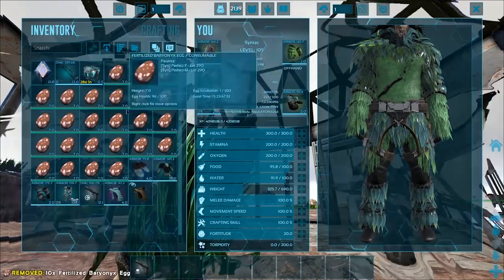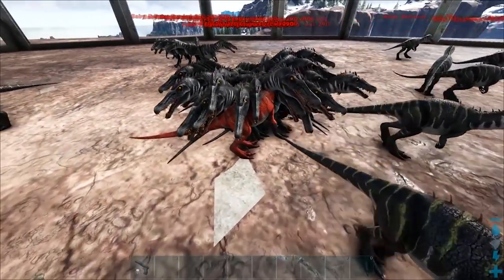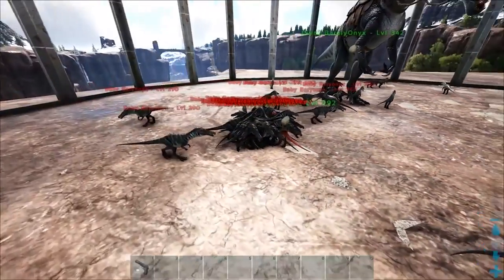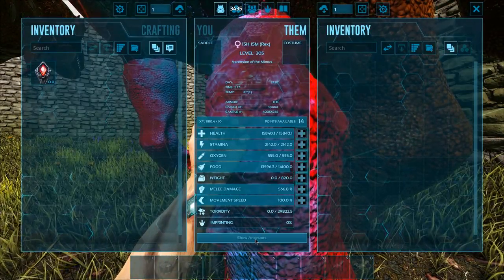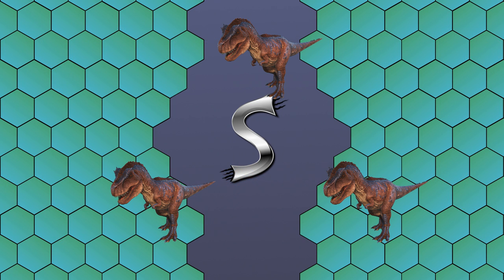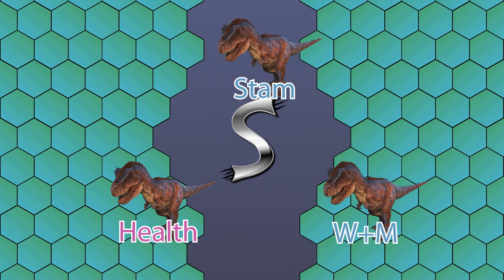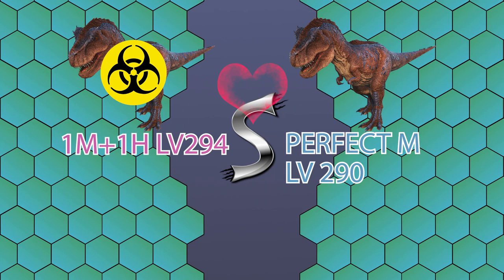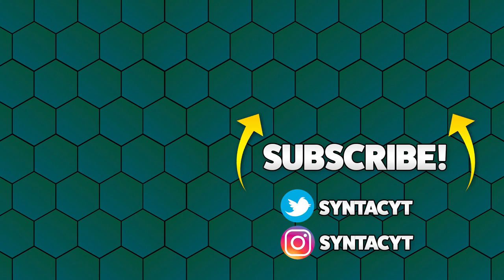THE ULTIMATE GUIDE TO MUTATIONS, MUTATION STACKING & BREEDING SUPER DINOS! - Ark: Survival Evolved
THE ULTIMATE GUIDE TO MUTATIONS, MUTATION STACKING & BREEDING SUPER DINOS! - Ark: Survival Evolved W/ SYNTAC